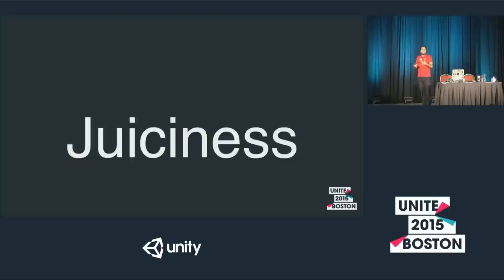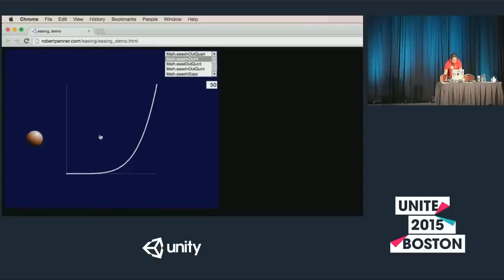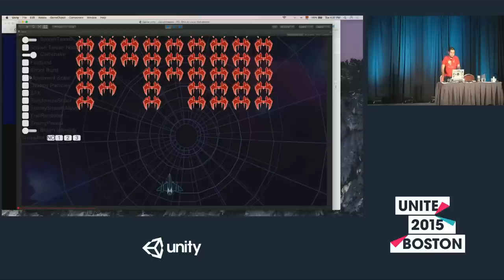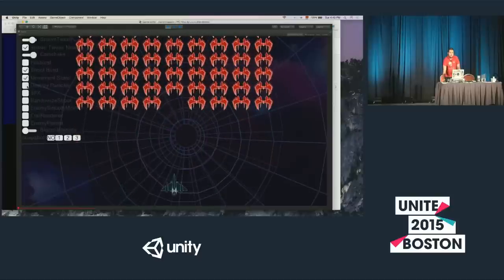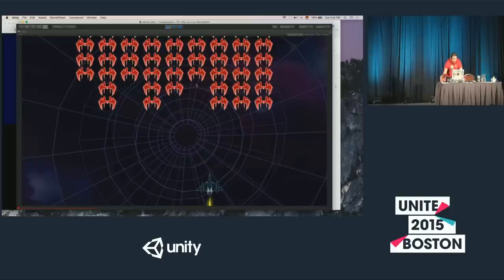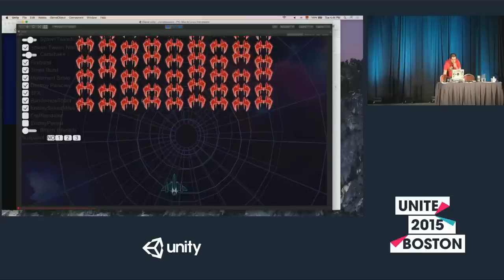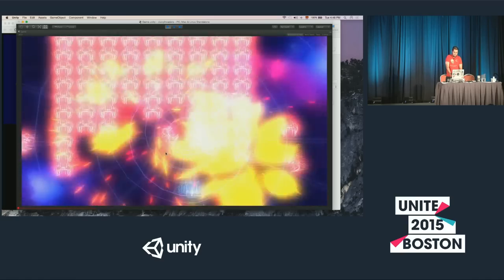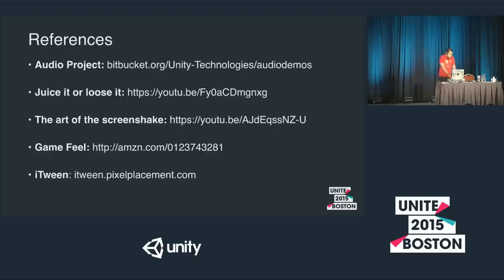Unite 2015 - Make your game feel juicy with Unity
In this talk, our Field Engineer Arturo Núñez gives you quick tips to add polish to your Unity game.

Learn about particles, image effects, trail renderers, the Audio Mixer  and many other topics that, combined, can improve your game and make it feel better for your player.

Add these juicy elements and share your favorites in the comments!

Note: This session is based on Steve Swink's Game Feel book and Petri Purho and Martin Jonnasson's talk.